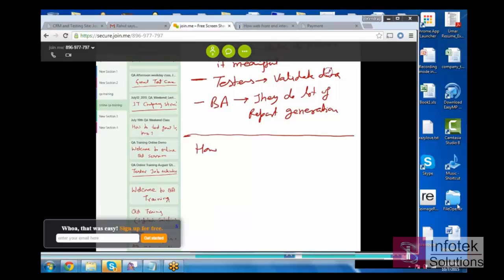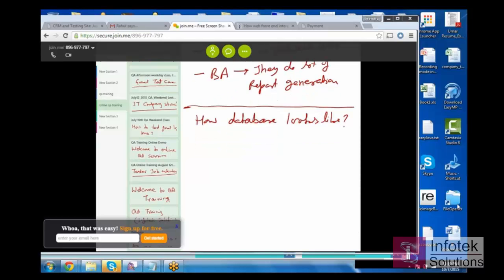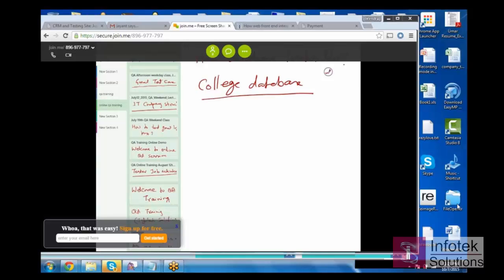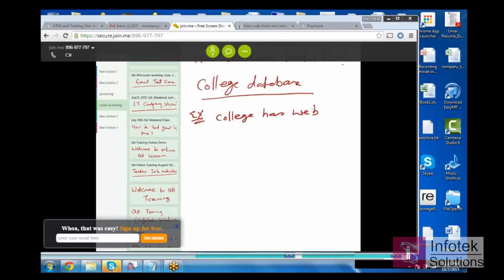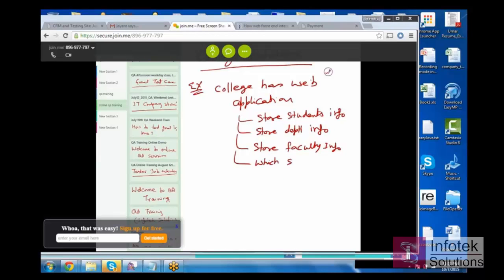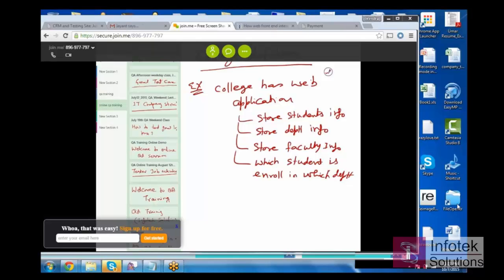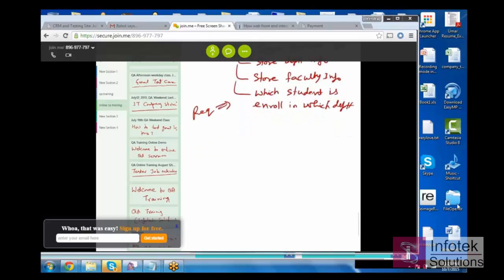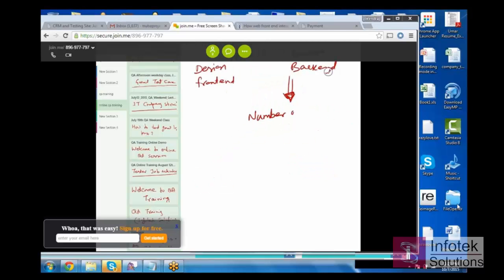How Database Look Like?